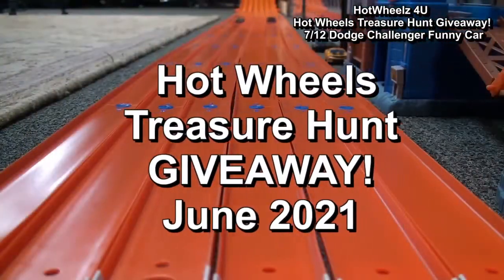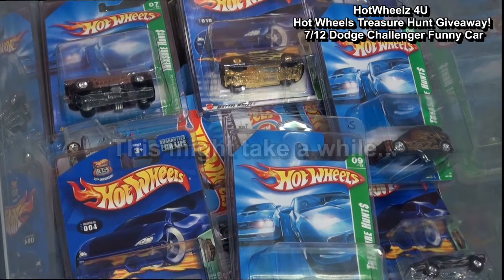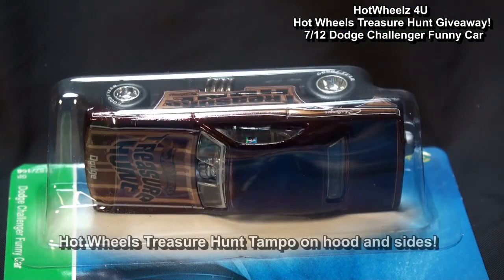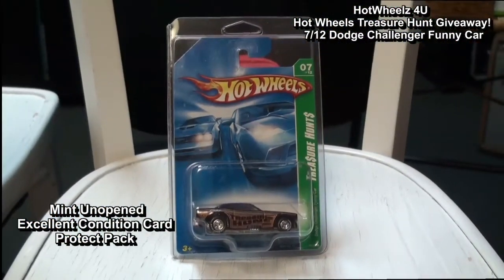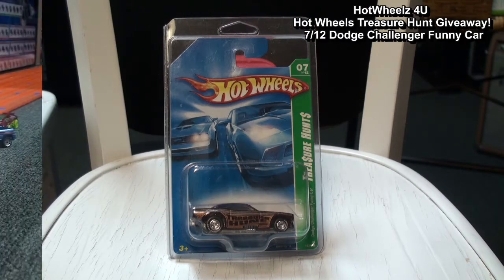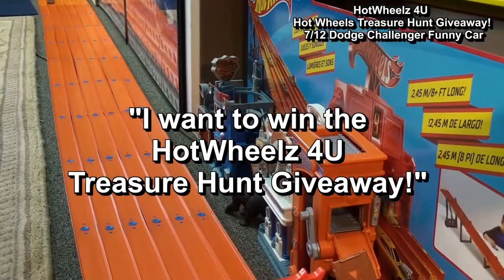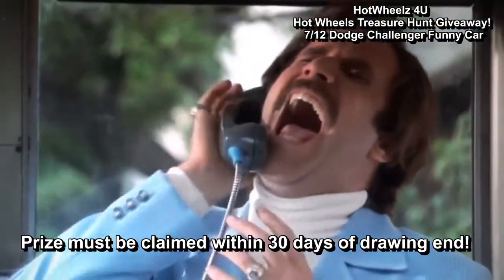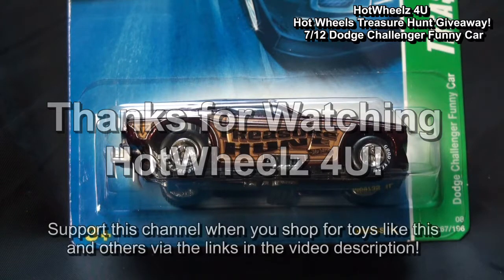Hot Wheels Treasure Hunt Giveaway! Dodge Challenger Funny Car - HotWheelz 4U ENDED!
ENDED! Winner ANNOUCEMENT SOON!
My EVERYTHING AMAZON Shopping List